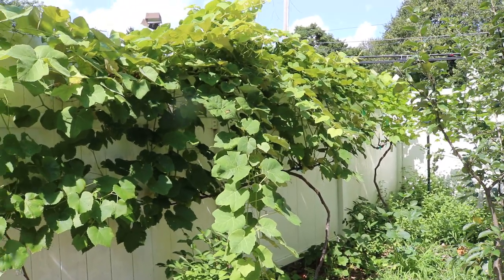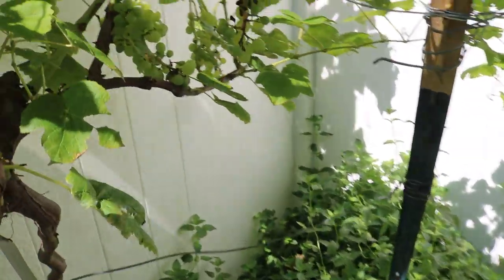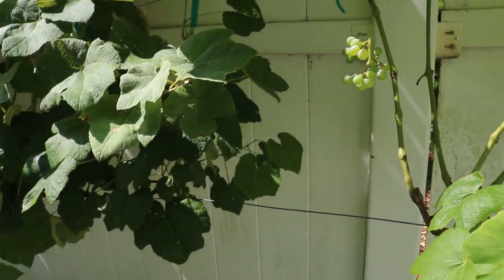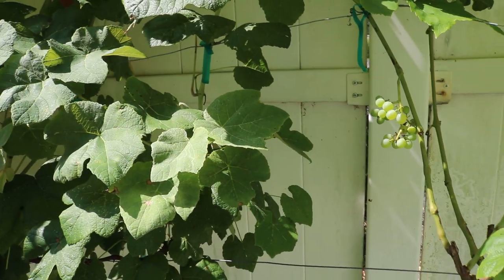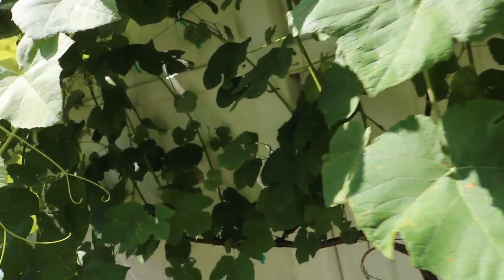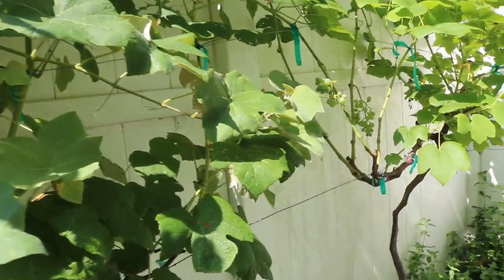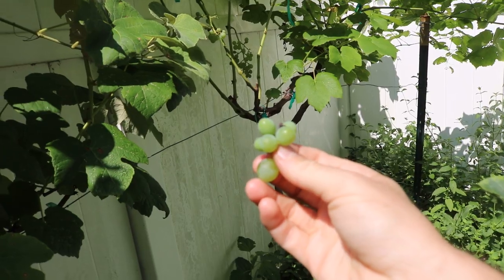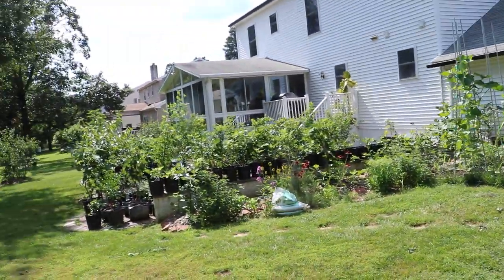Black Rot & Other Challenges to Growing Backyard Grapes